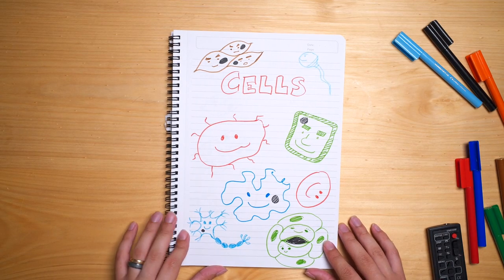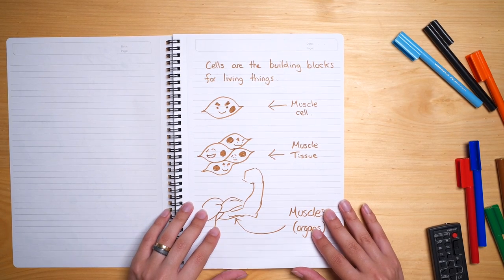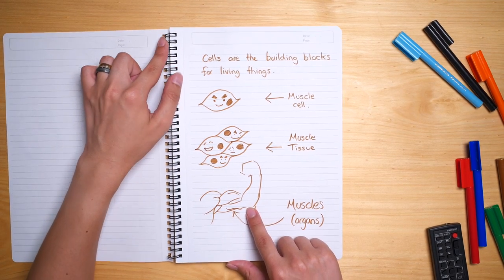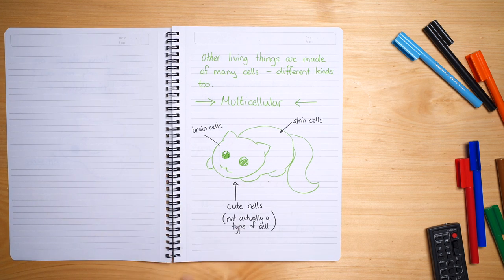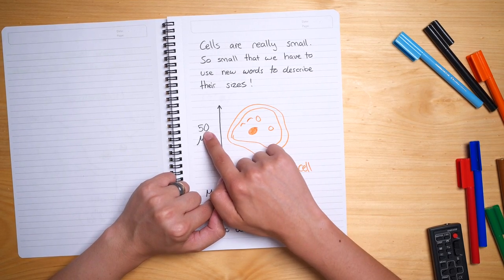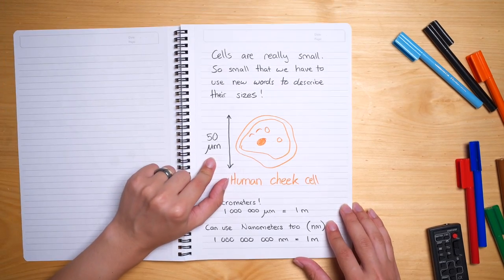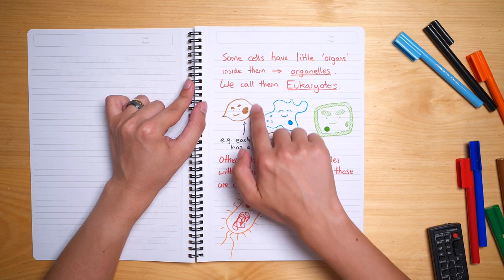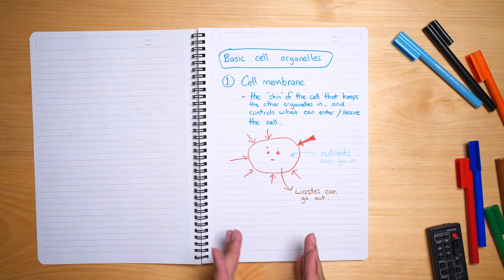Cells 01 Building blocks, size and categories